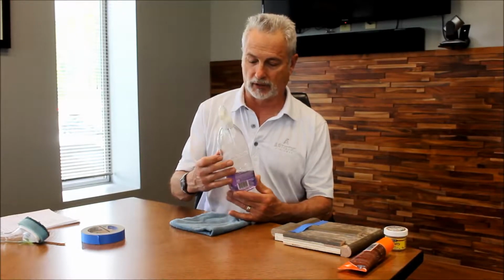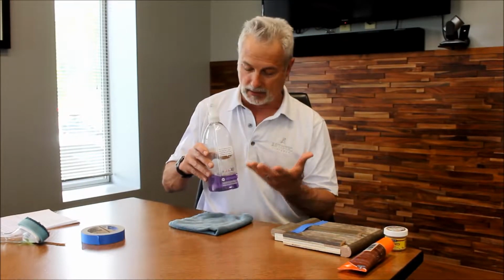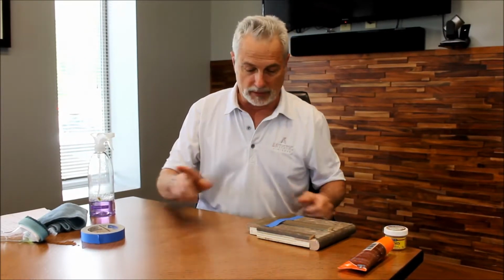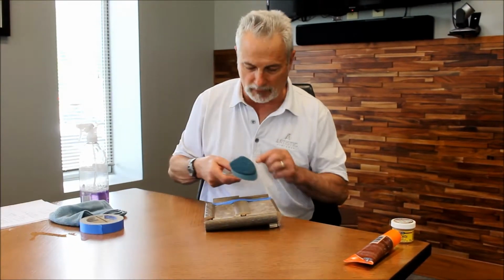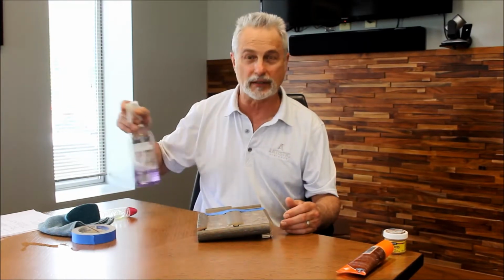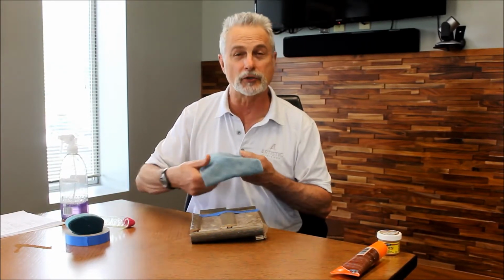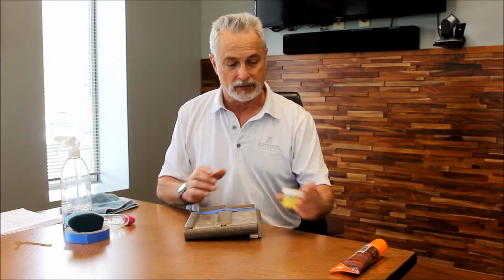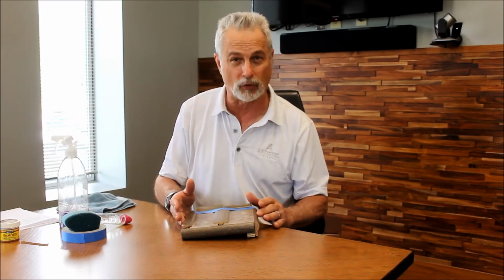Artistic Finishes - Molding Maintenance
Learn the best practices for cleaning and maintaining your flooring. Should you be cleaning your transitions with same cleaners as the flooring? Learn here.